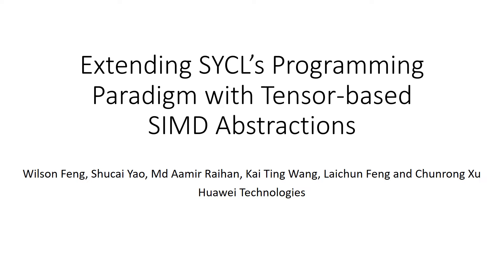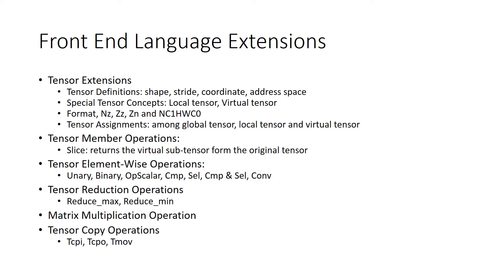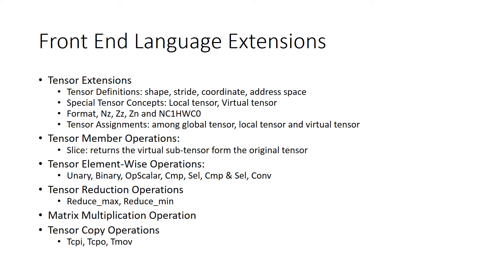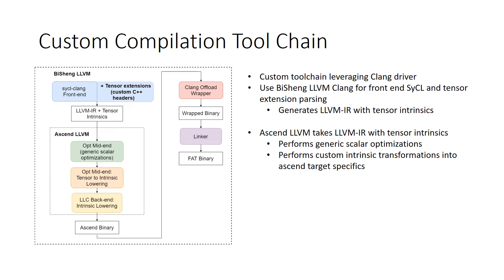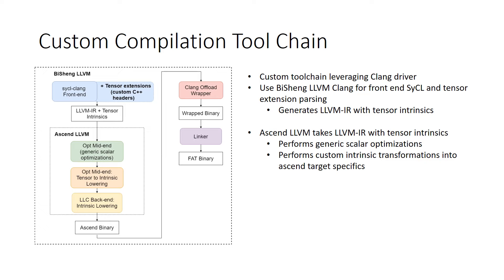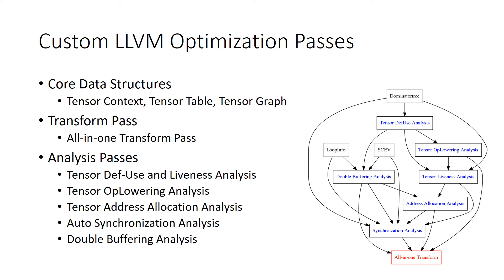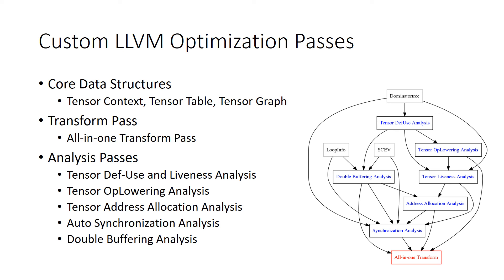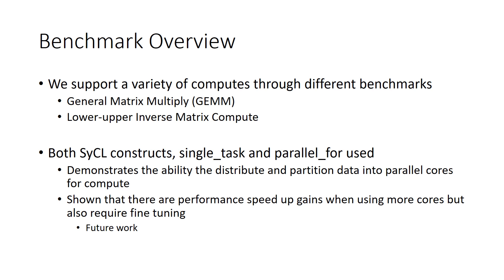S2 FengYaoXu SYCLs Programming Paradigm